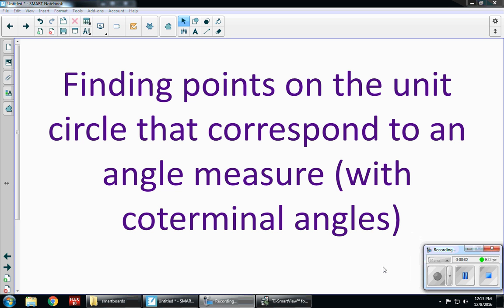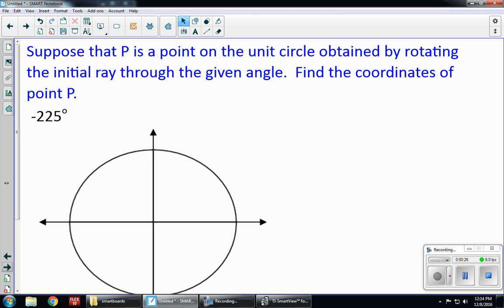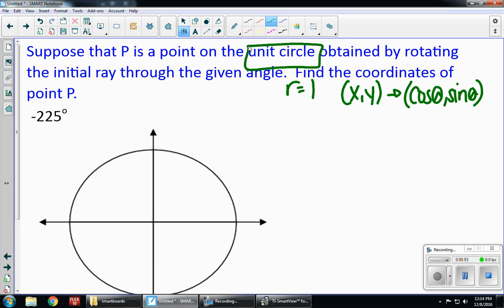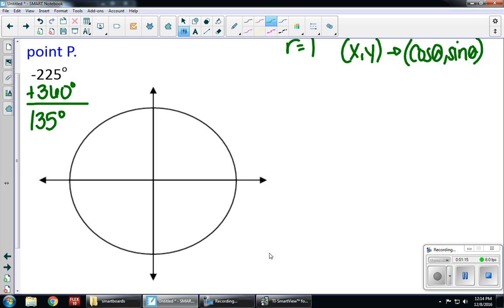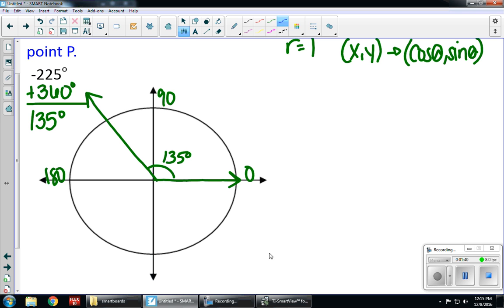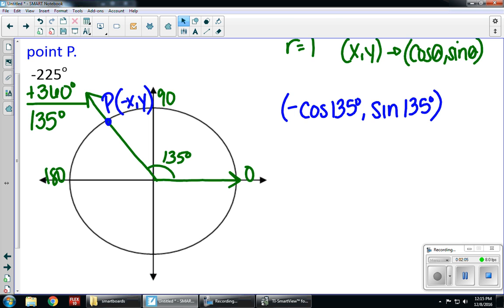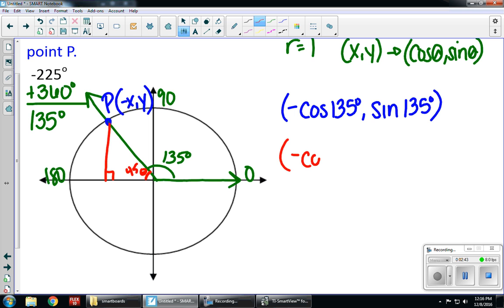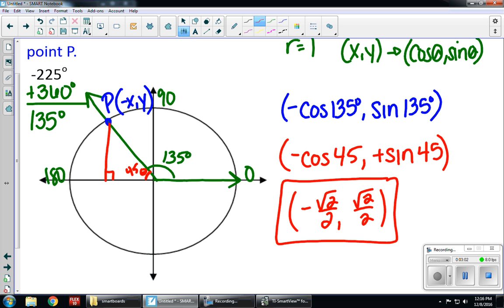points on the unit circle with coterminal angles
Learn how to find points on a unit circle that correspond to a specific angle. In this video the angles are either negative or greater than 360 so we must first use coterminal angles.